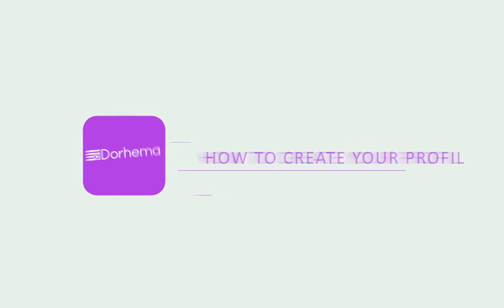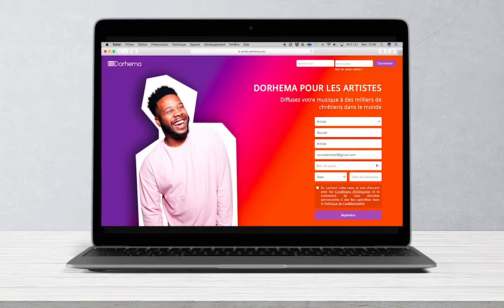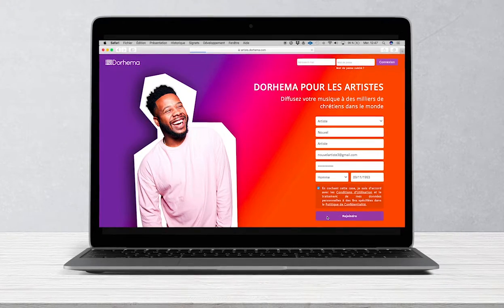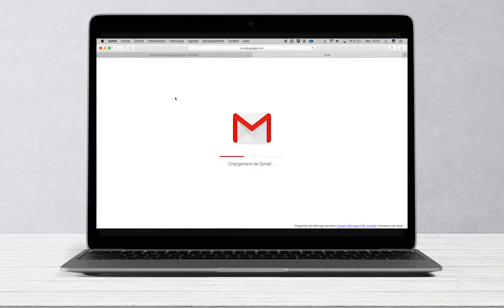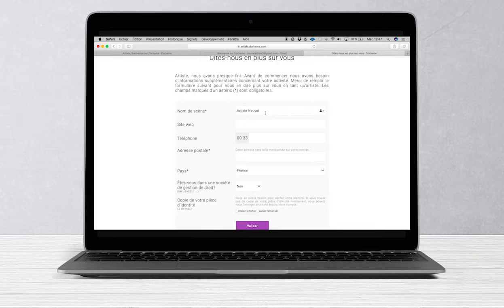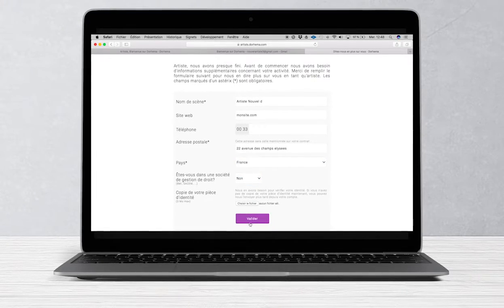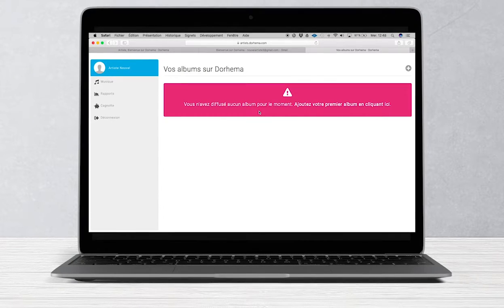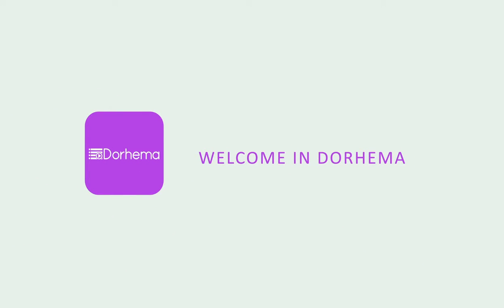How to join Dorhema as a artist